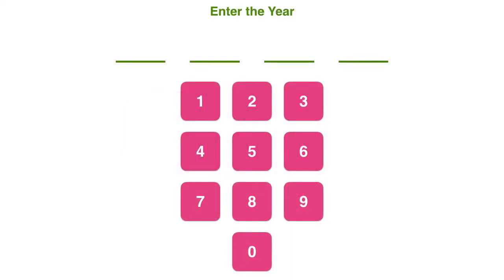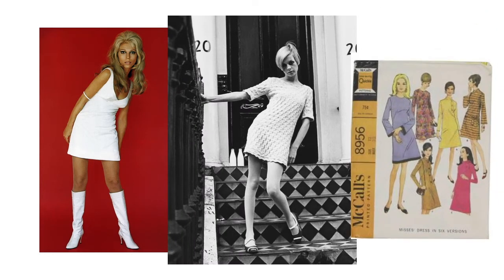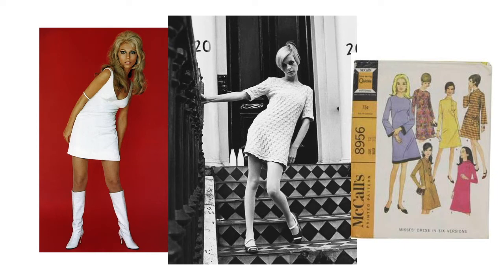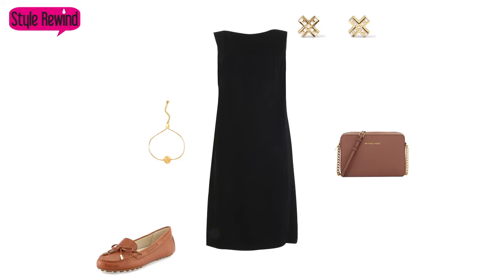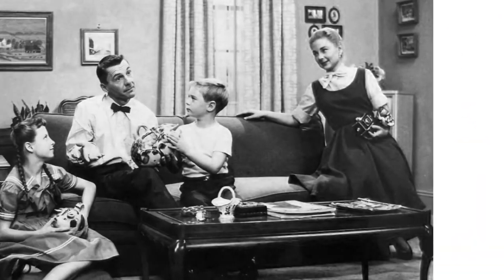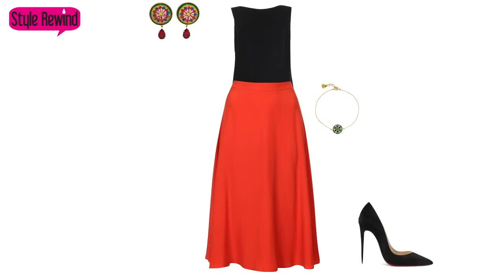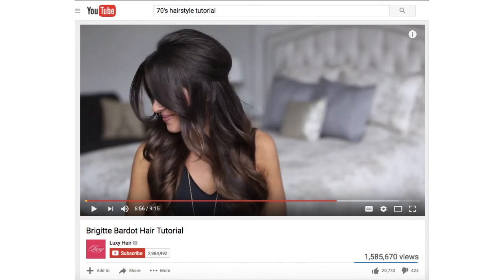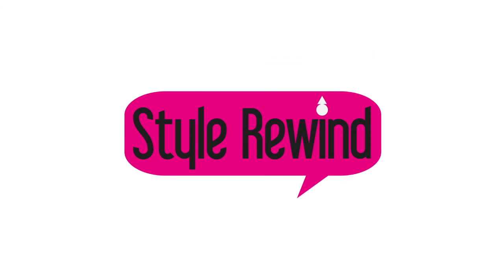Style Rewind 2: 1960's: One Shift Dress to Help Build Your Wardrobe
Welcome to Style Rewind. Let’s turn back the style clock and dust off these vintage pieces in your wardrobe. What is old is new again! Let’s get ready to travel back through time. This second episode is a blast to the past to the 1960's.